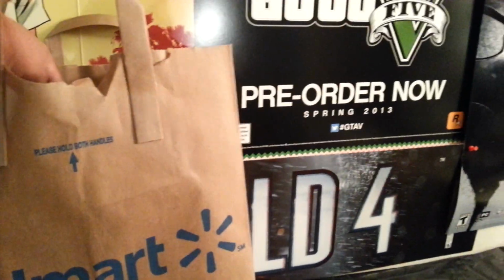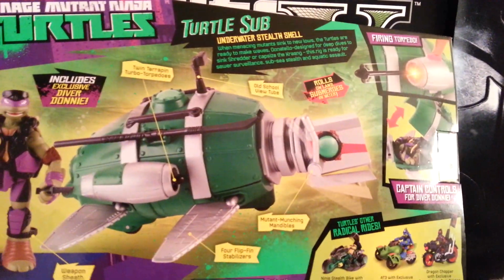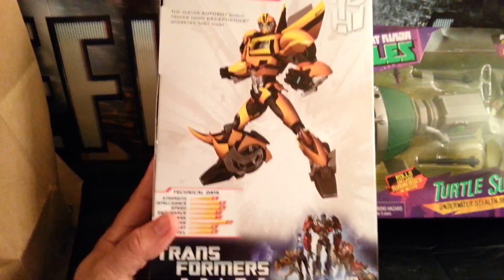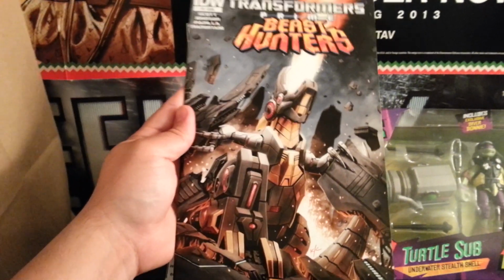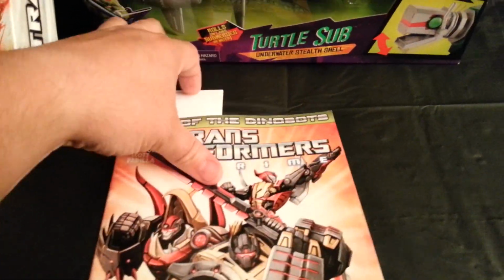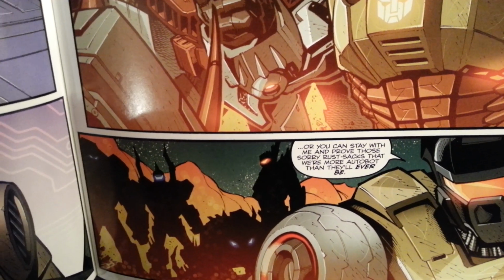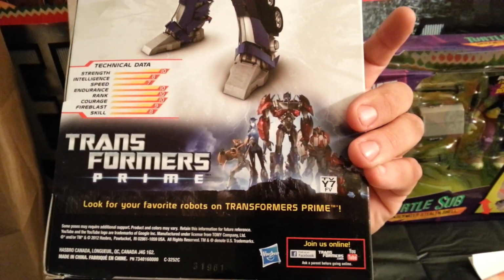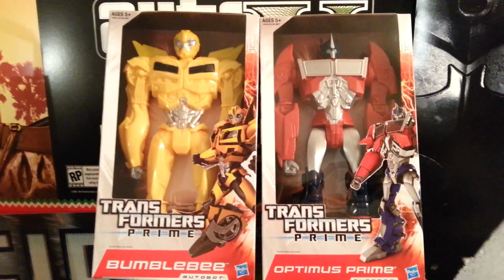Okchief420 Toy Hunting EP. 27 Will's Walmart Run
My best friend Will came over last night with a bag of awesome stuff! Check out what he brought me from his late night Walmart run!
Don't forget to adaptme! Special thanks to Aaron from Retroliberty for this!
Intro by Kyle D. Lovering